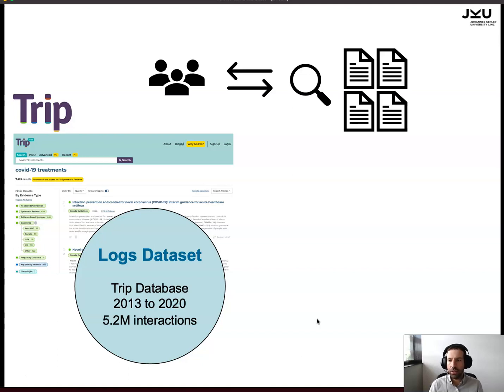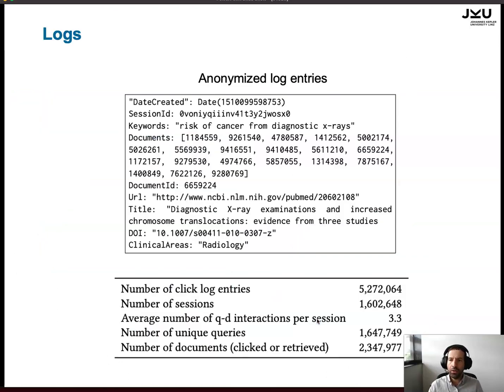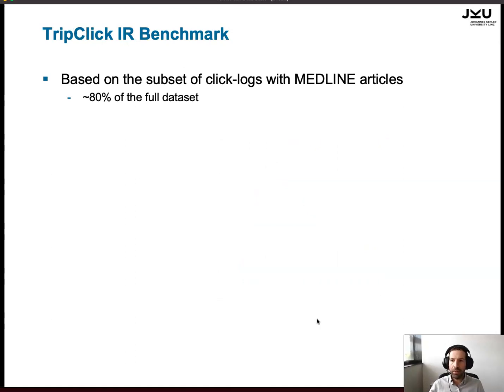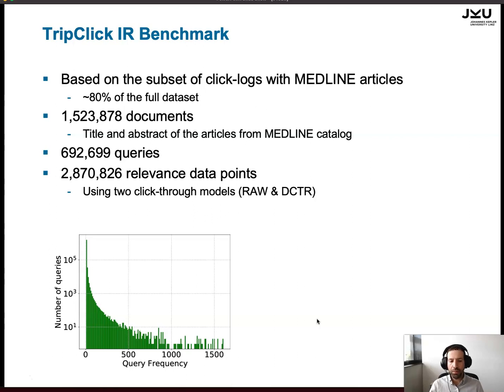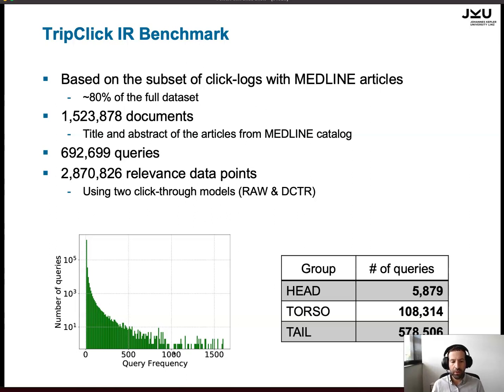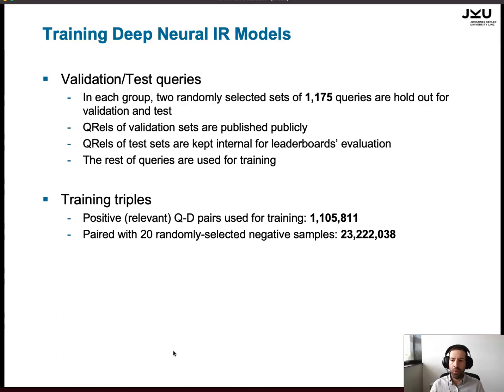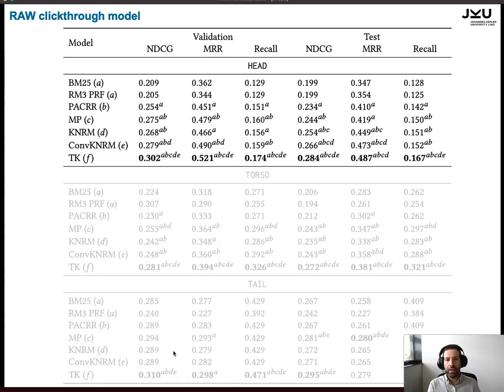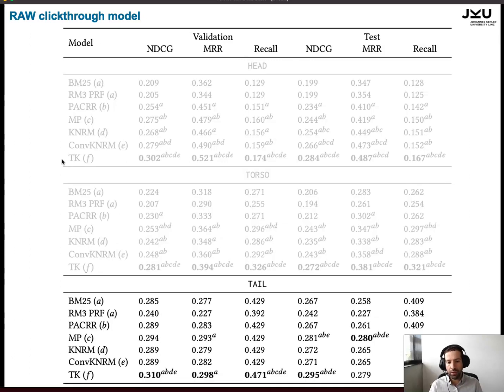TripClick: The Log Files of a Large Health Web Search Engine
Click logs are valuable resources for a variety of information retrieval (IR) tasks. This includes query understanding/analysis, as well as learning effective IR models particularly when the models require large amounts of training data. We release a large-scale domain-specific dataset of click logs, obtained from user interactions of the Trip Database health web search engine. Our click log dataset comprises approximately 5.2 million user interactions collected between 2013 and 2020. We use this dataset to create a standard IR evaluation benchmark --\coll -- with around 700,000 unique free-text queries and 1.3 million pairs of query-document relevance signals, whose relevance is estimated by two click-through models. As such, the collection is one of the few datasets offering the necessary data richness and scale to train neural IR models with a large amount of parameters, and notably the first in the health domain. Using \coll, we conduct experiments to evaluate a variety of IR models, showing the benefits of exploiting this data to train neural architectures. In particular, the evaluation results show that the best performing neural IR model significantly improves the performance by a large margin relative to classical IR models, especially for more frequent queries.

This paper was presented at SIGIR 2021.